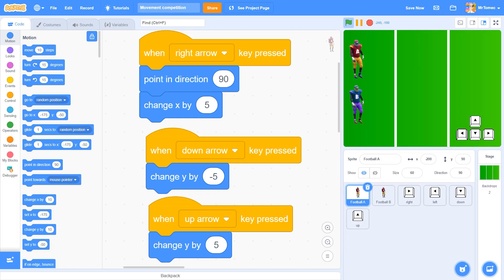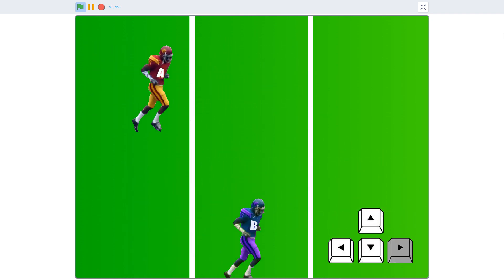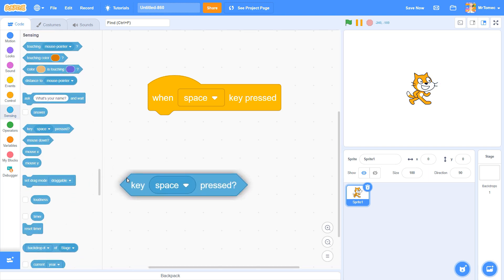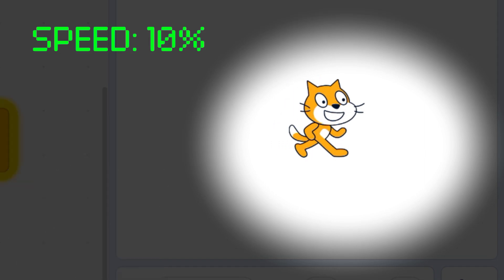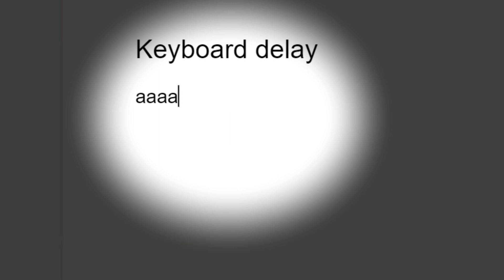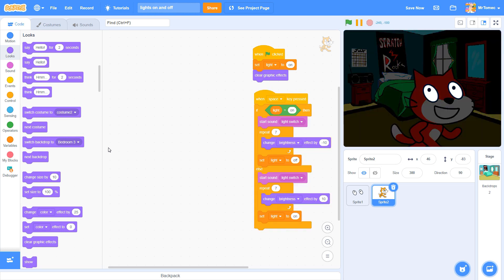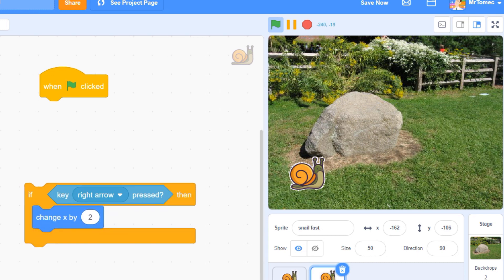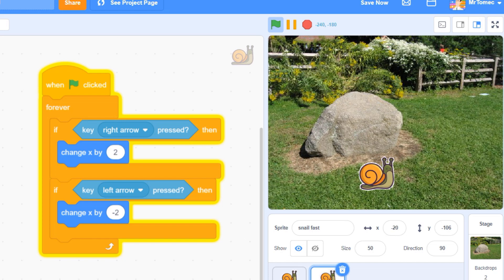Fixing laggy movement in Scratch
It's natural for new Scratchers to grab for a hat block to detect keypresses in their game projects, but this can lead to frustrating keyboard lag. In this short Scratch Hacks tutorial, Mr. T demonstrates a more efficient way to move.

You'll find some of the Scratch files we used to put together this video in this studio